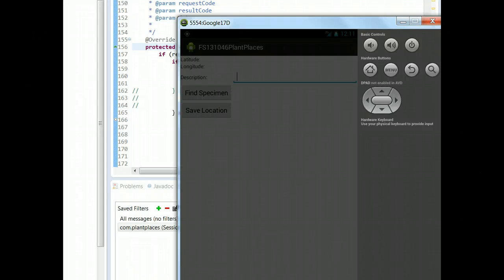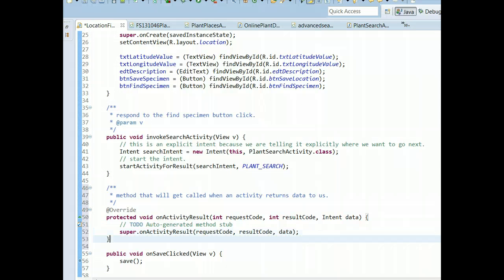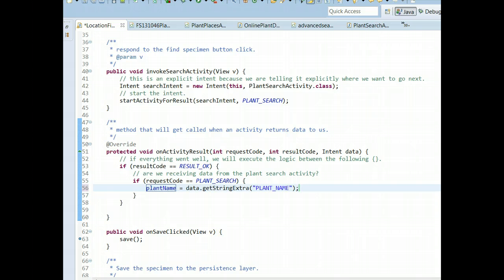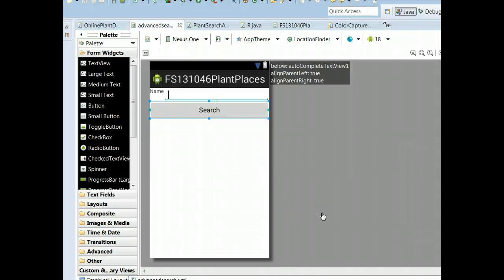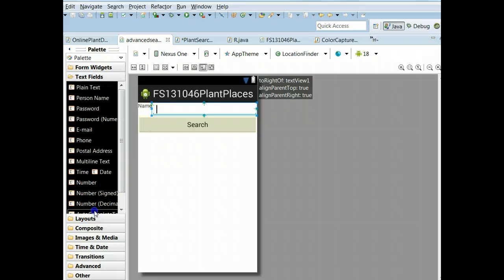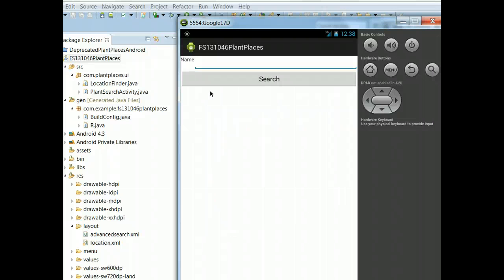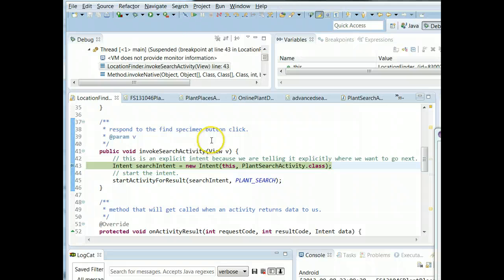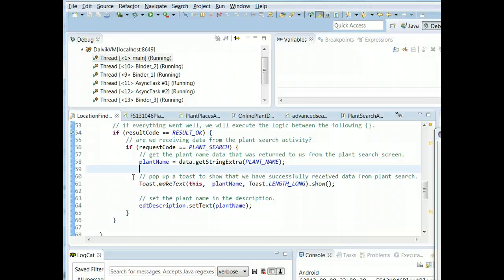Android Start Activity For Result and Debugger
How to start an activity and get a result in Android programming.  Intro to debugger